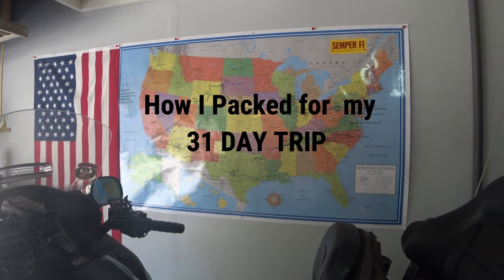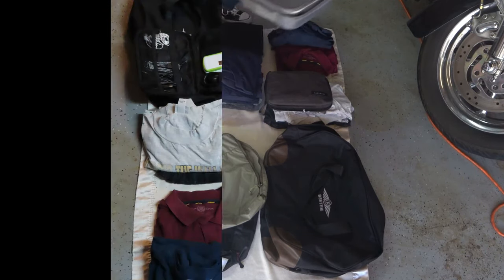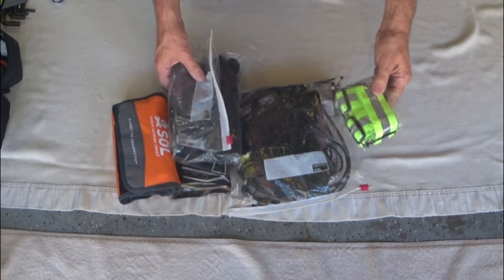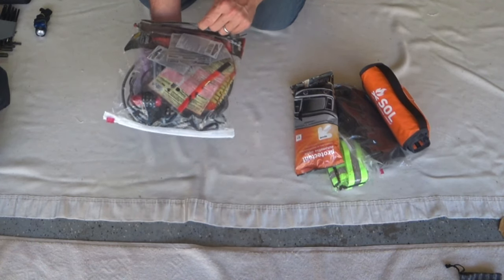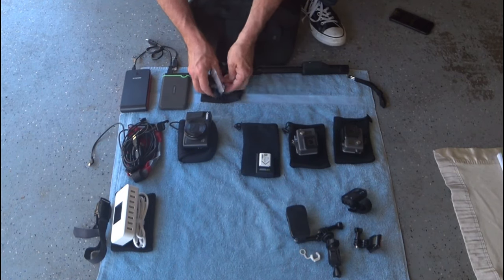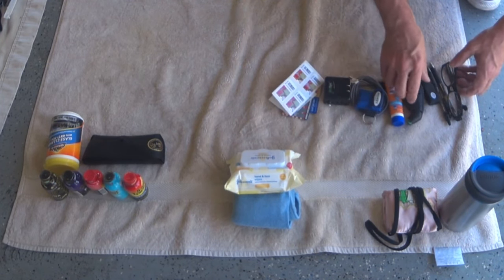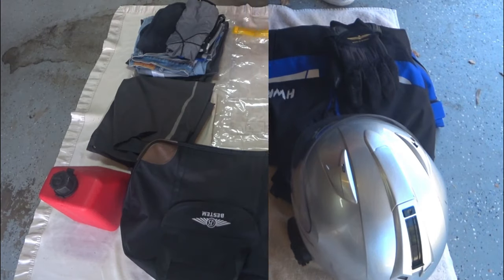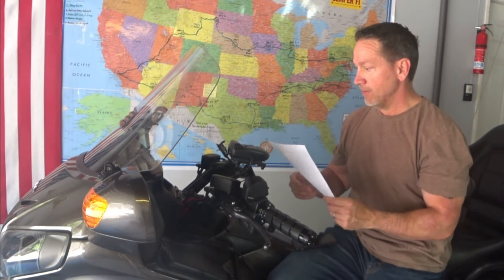Packing the Goldwing | Road Trip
How I pack for a 31 day motorcycle trip around the  U.S.